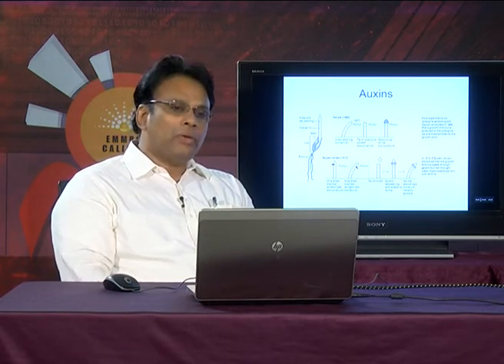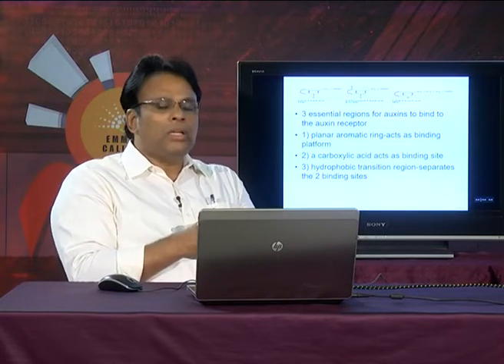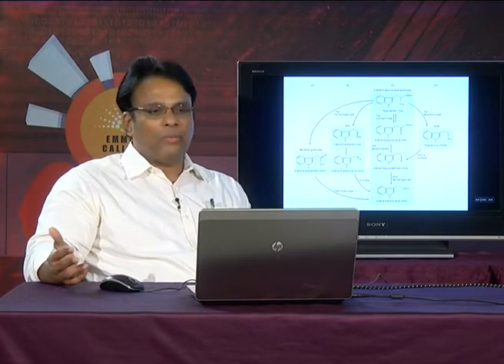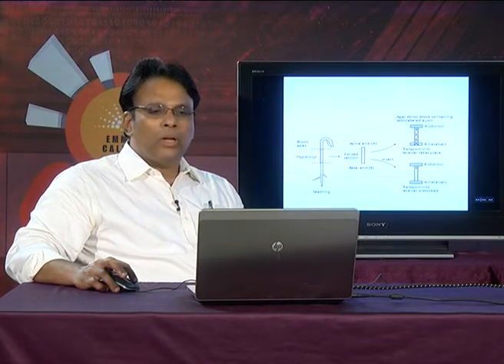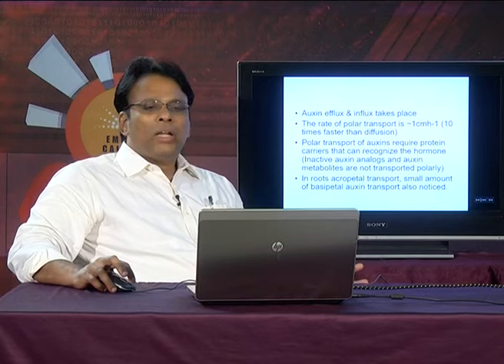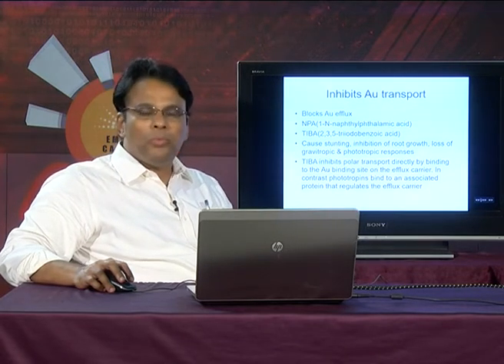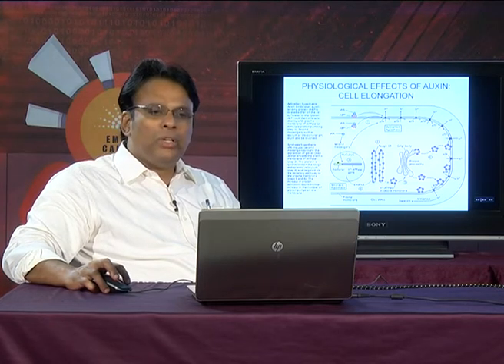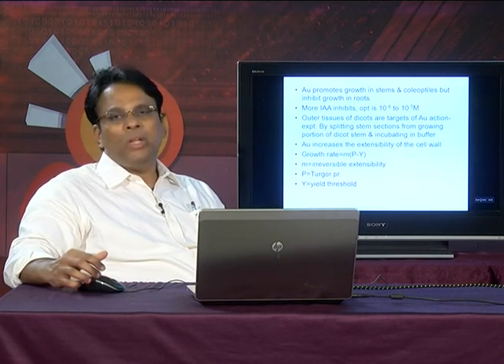Auxins 1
MSc Botany/Plant science course,
Paper - Plant physiology chapter: Plant growth regulators.
modules : Auxins 1